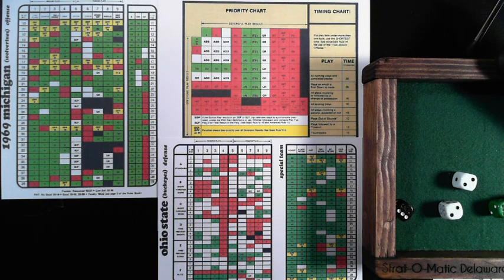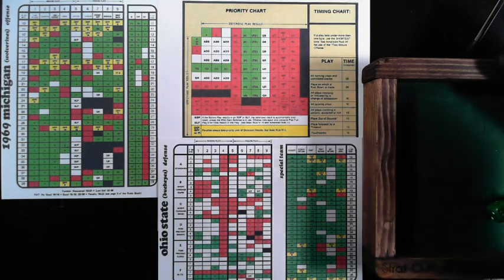Bowl Bound - 69 Michigan at 68 Ohio State - 2nd Half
Well, the Wolverines capped the 1st half with a field goal as time expired.  Can Woody and the boys rebound?  I SHOULD SAY SO!  Let's catch the exciting conclusion.

Victors March - YourFunStop YouTube Channel
Across The Field - The Orchard Enterprises